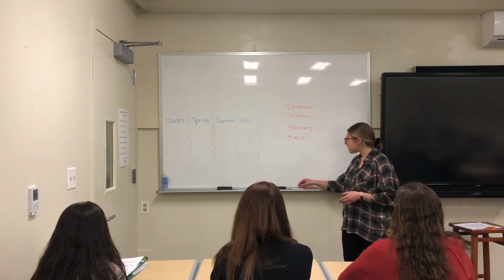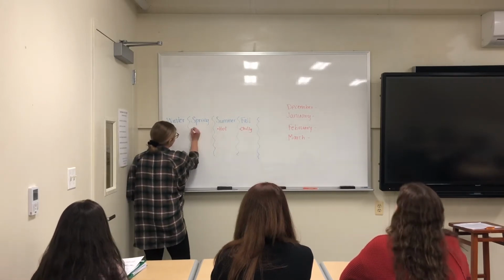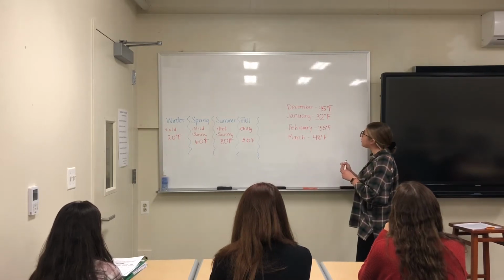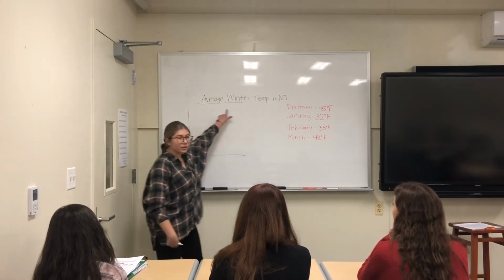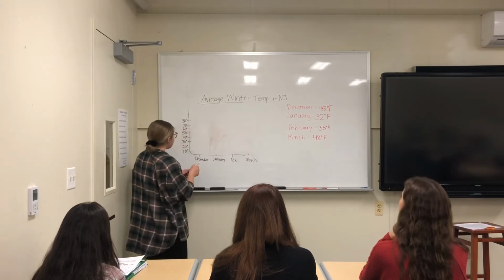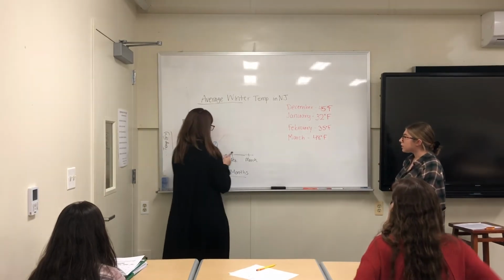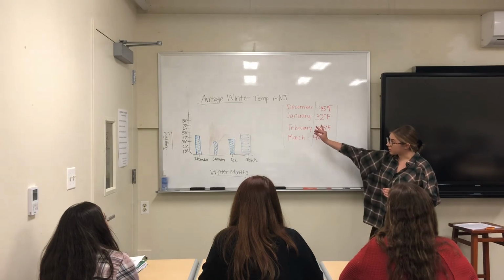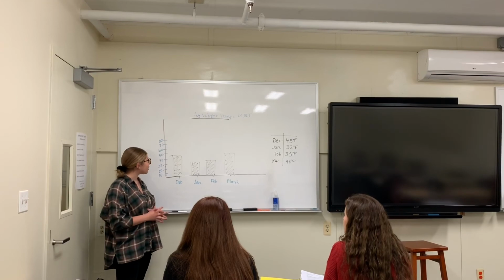ED3208 Keystone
Portion of an integrative 3rd grade math & science lesson for my ED3208 Keystone.